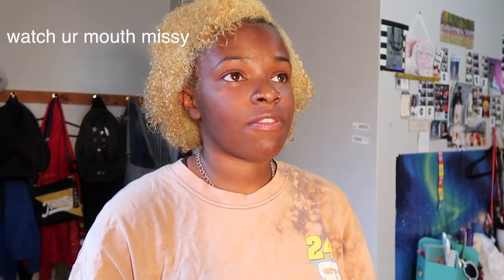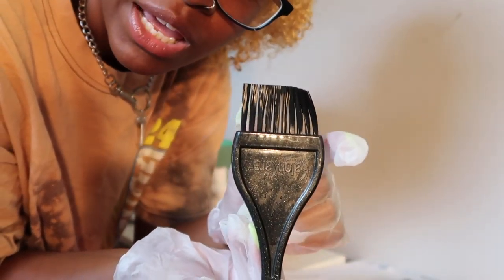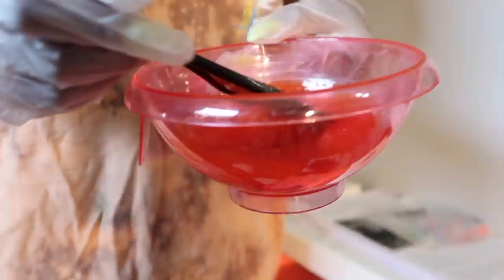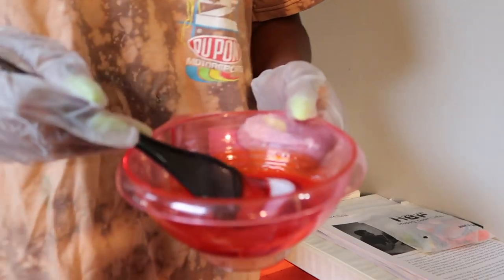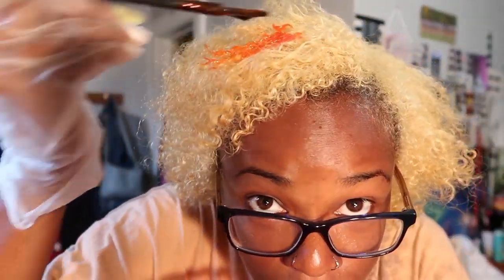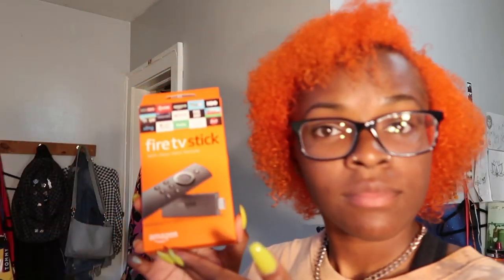so let's dye my hair orange || oxniya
Hey Guys!! Wassup 3x

So let's just say I have a horrible addiction to dying my hair..good news is.. THE MEANS ENDLESS CONTENT FOR YOU GUYS ;)

COMMENT BELLOW IF YOU WANT TO SEE PART 2!!!

Make sure you guys follow me socials  to be a part of the next one ;)